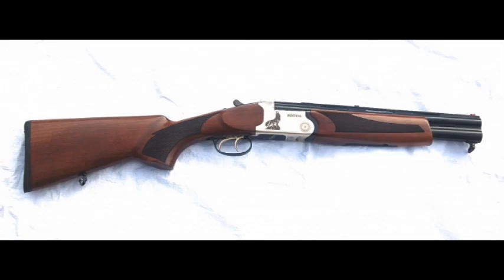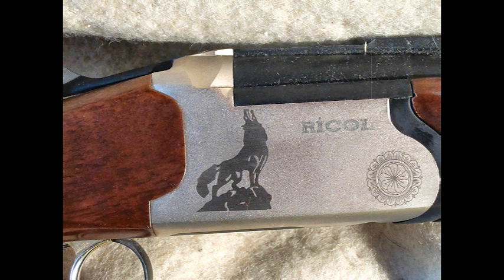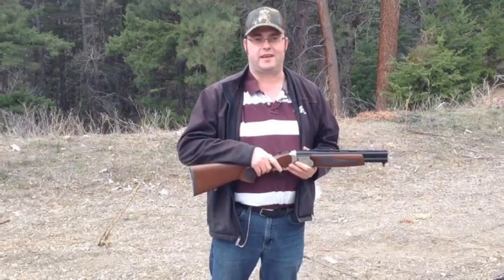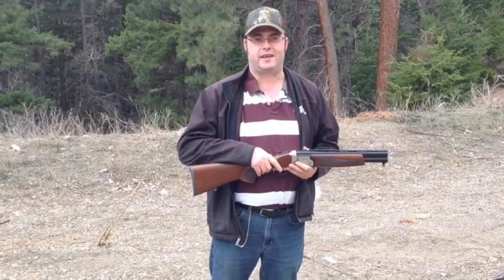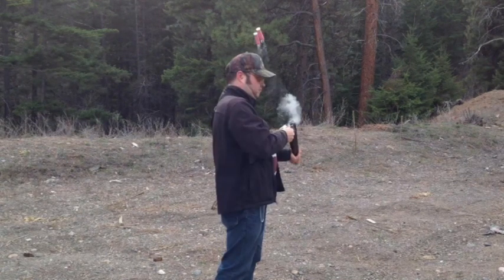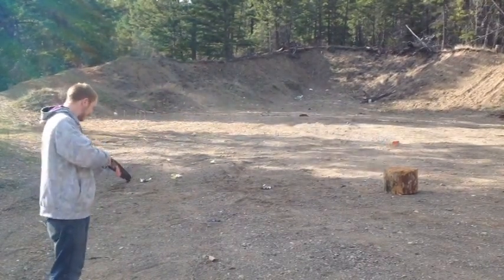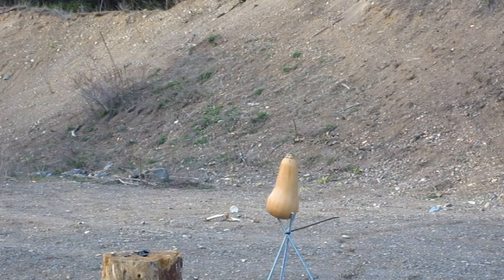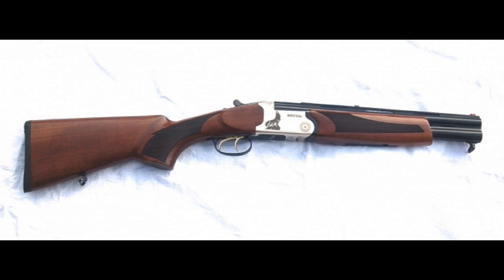Ricol 12-14 Short Barrel Shotgun Review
This is a review of the Ricol 14 inch 12 gauge shotgun distributed by Corwin Arms It's a very fun and compact shotgun well suited for a number of defense or hunting applications. It has screw in chokes and double triggers. For more video of this gun in action check out

For a review on the 20 gauge version of this gun and a challenger slug water test, check out